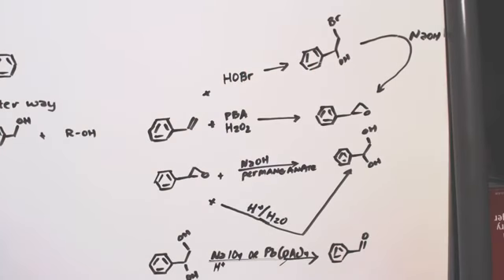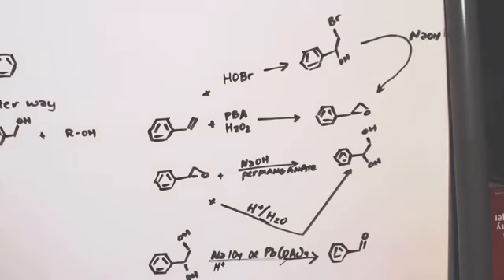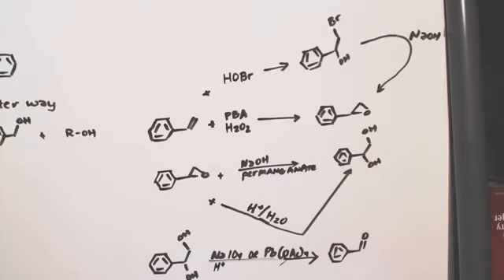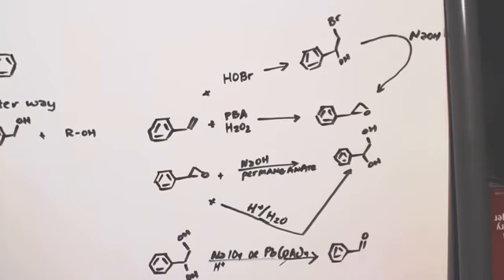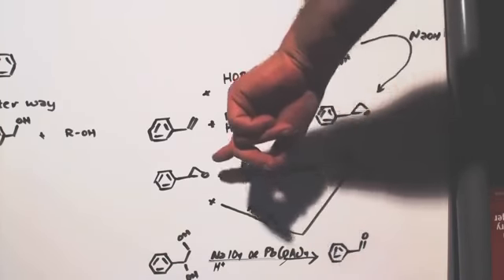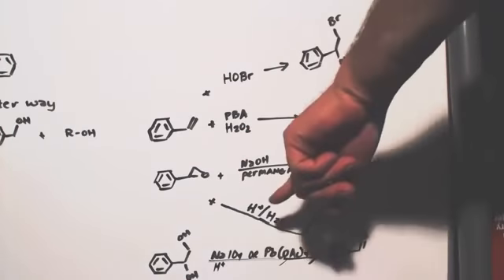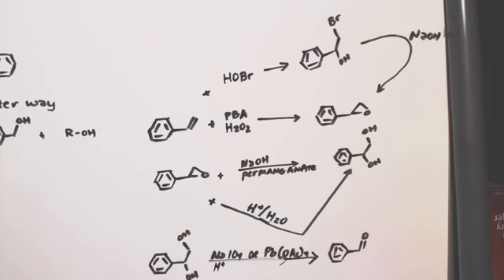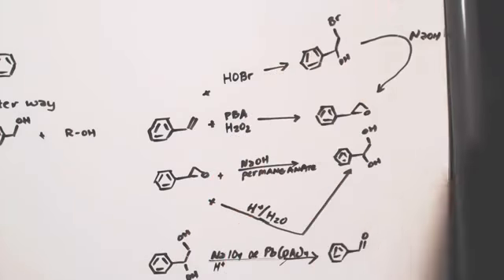AGENDA OFJOHN BLACK SUPER CHEMIST part 3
Chemical experiments I will do in up coming videos on youtube and BITchute